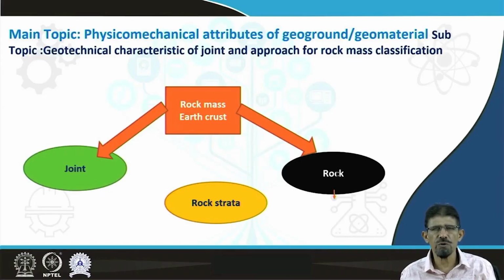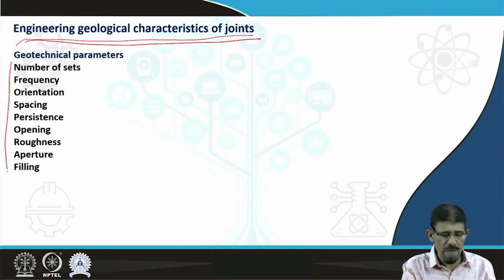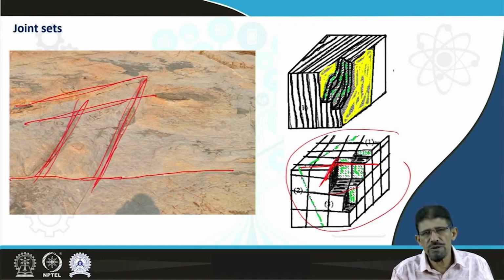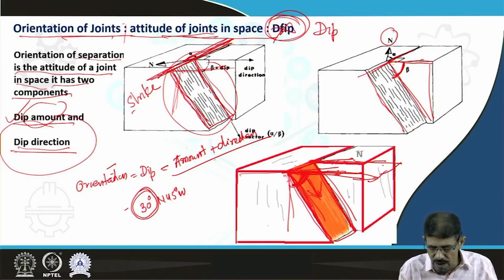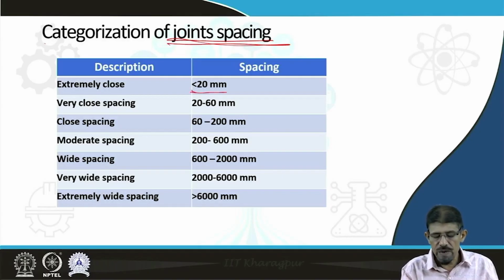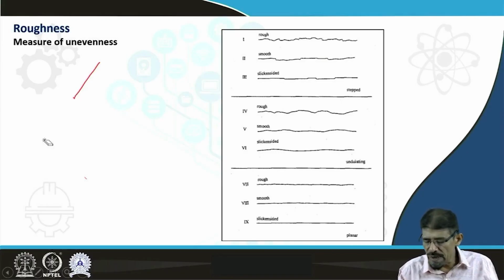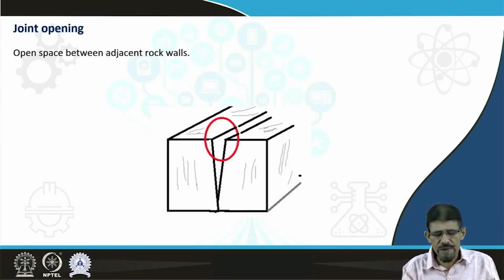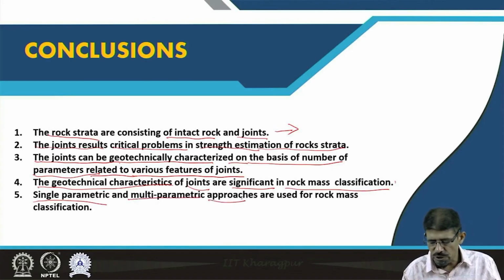Lecture 14 : Geotechnical characteristic of joint and approach for rock mass classification